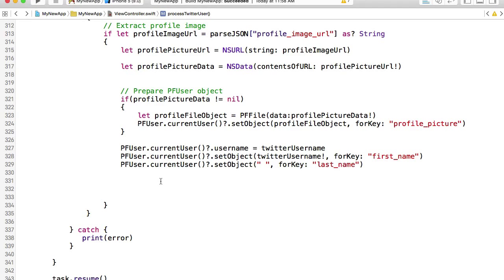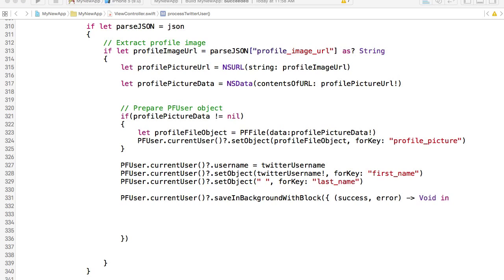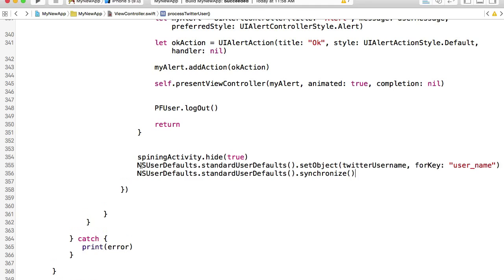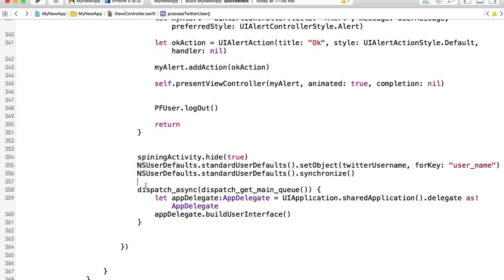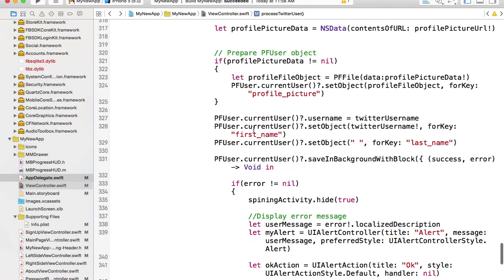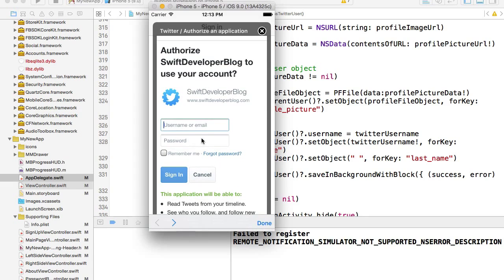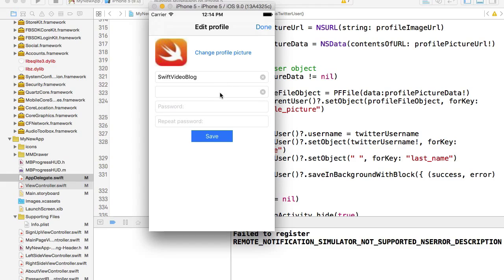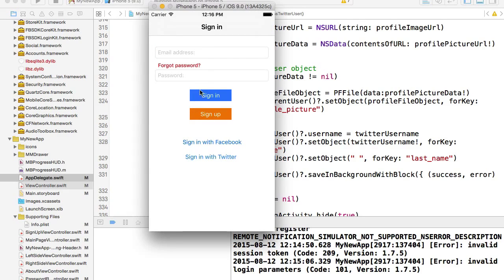Twitter Sign in Button with Parse and Swift. Video 5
In this video we are going to save Twitter user profile detail in Parse Cloud User class